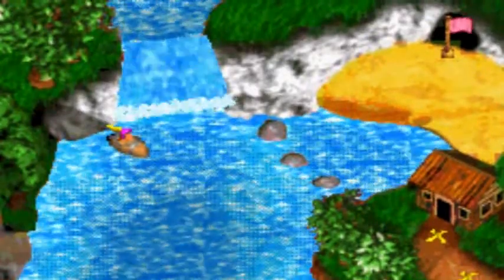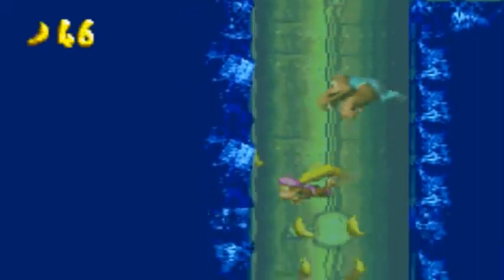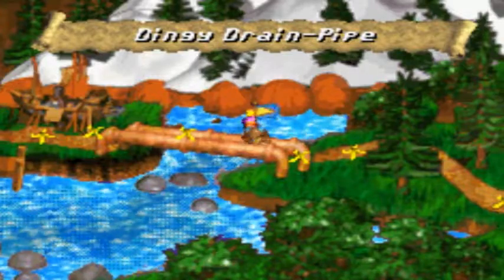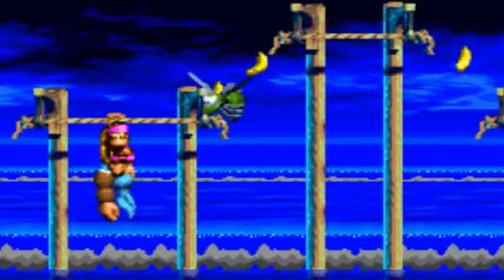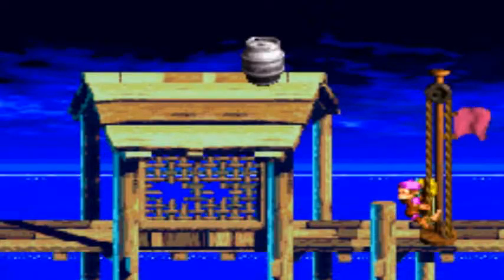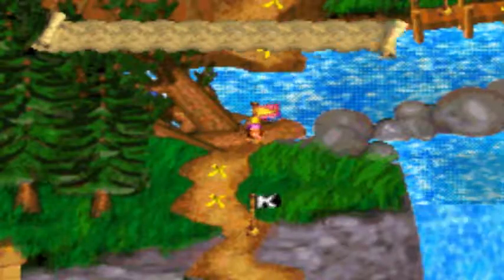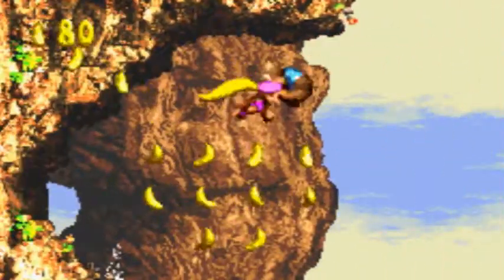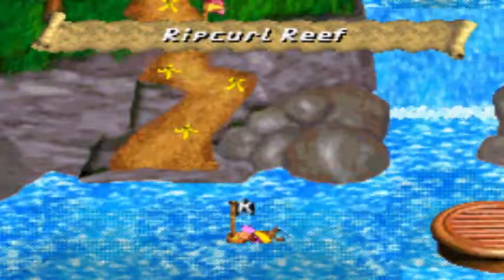Donkey Kong Country 3 REDUX [9] Woeful Waters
With the GBA exclusive world being entirely water-based, you can expect some wet situations!

Game by Nintendo/ Rare

Wanna go cam to cam?:
Skype: SolarWarlock

Game with me:
Add me on ps3: RatchetNBooty